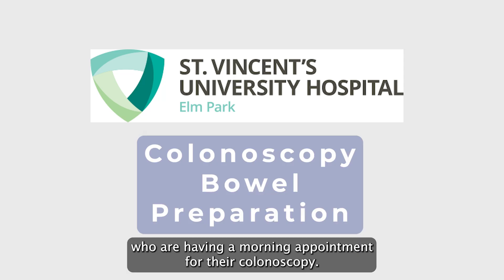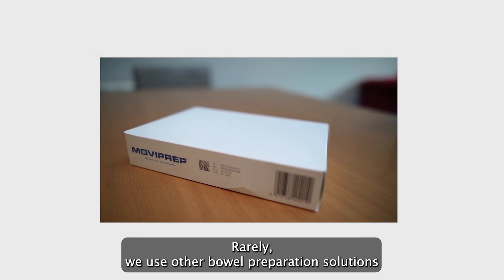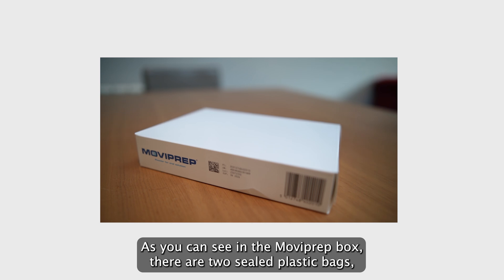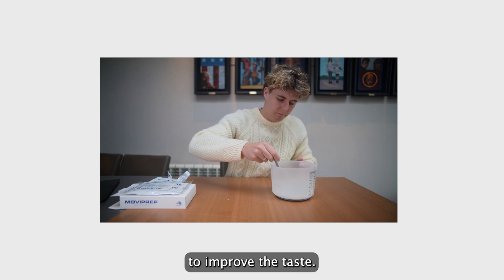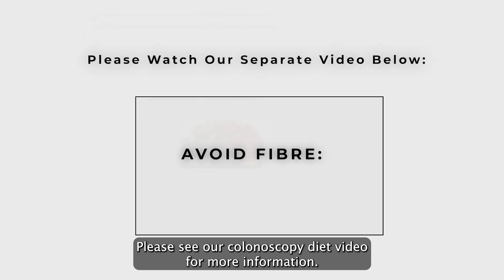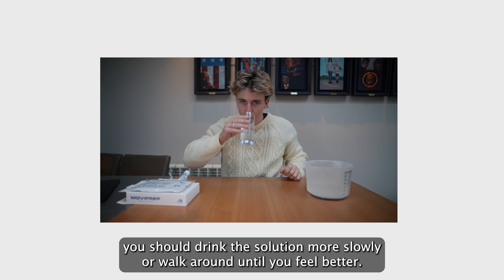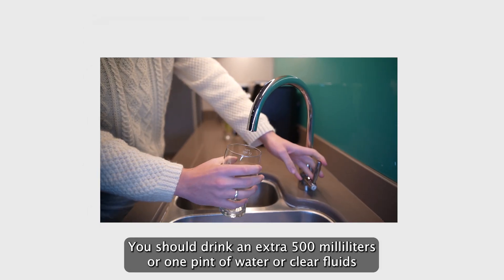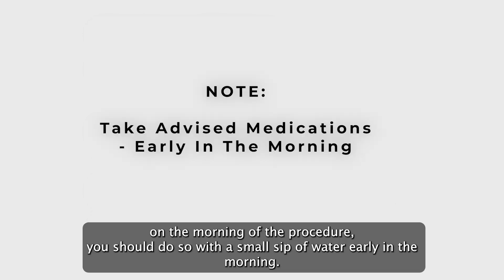Colonoscopy Bowel Preparation - Morning Appointment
This video is for patients with a morning colonoscopy appointment. It guides you through the steps for taking your bowel preparation.

You will learn:
1. How to make up your bowel preparation and the necessary steps to take it.
2. How much water to measure and tips to improve the prep’s taste.
3. The importance of timing for your prep and dietary restrictions on the day of your procedure.